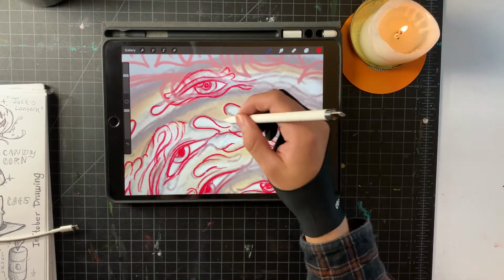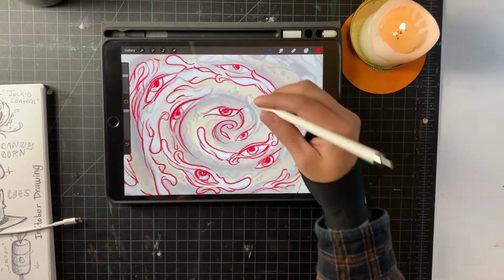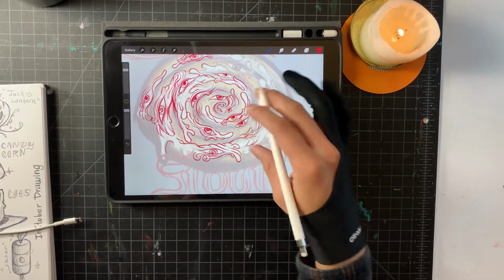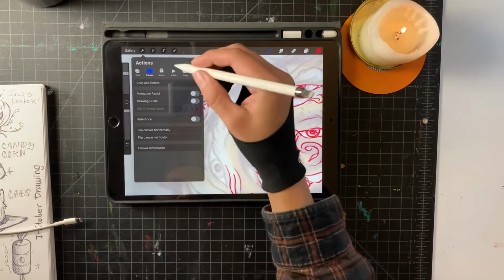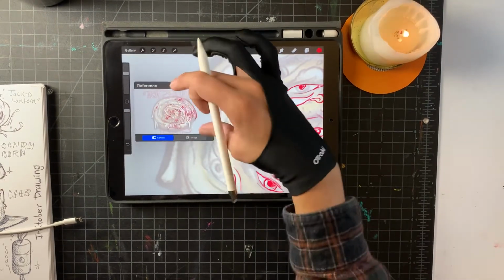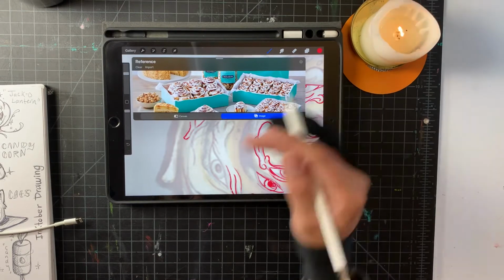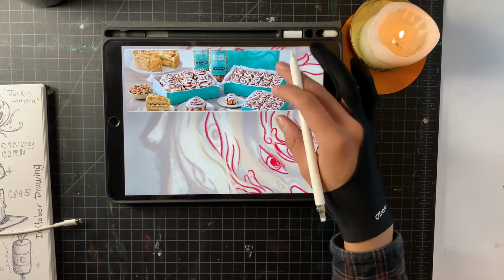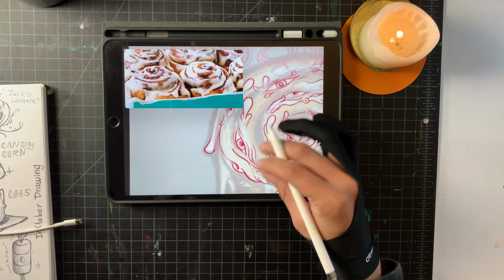Short Art Vlogs - Ray Gomez (SHREDDINKK) - October 3, 2020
Check out  artwork & services at Shreddinkk.com :)
Artworks / Apparel / Merchandise